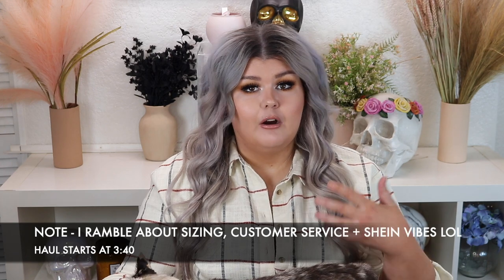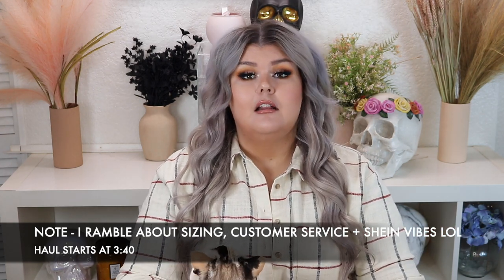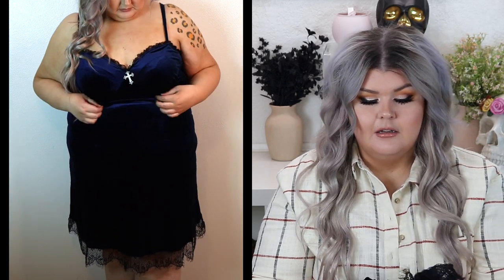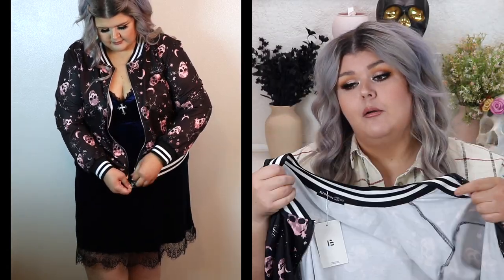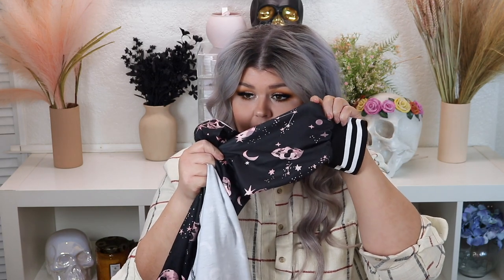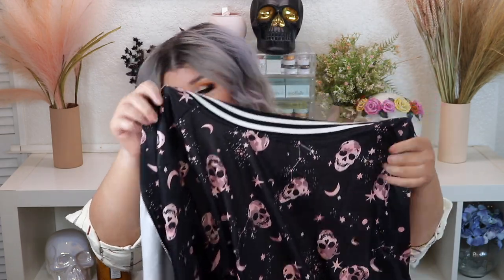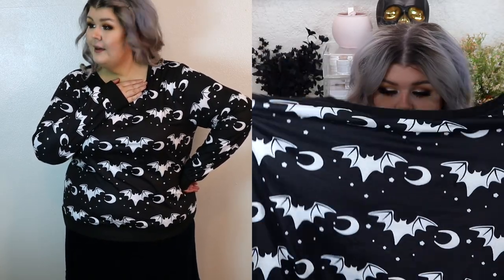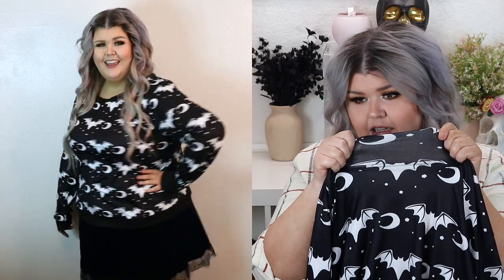BLOOMCHIC MINI HAUL - NEW AFFORDABLE PLUS SIZE COMPANY | Up to size 30!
LINKS